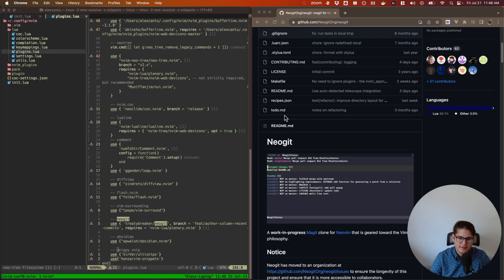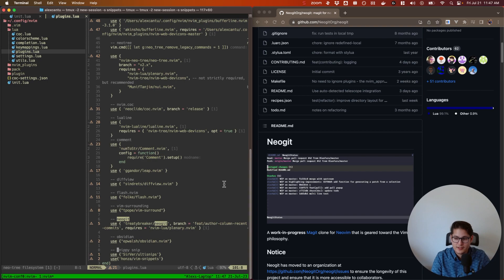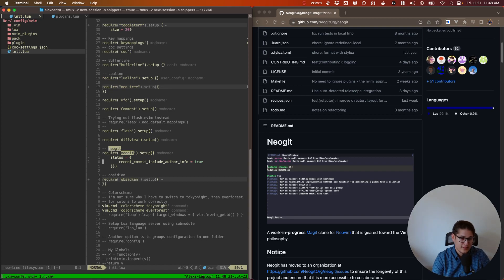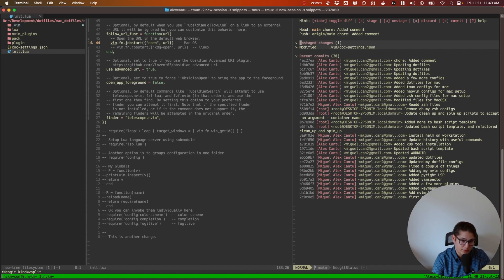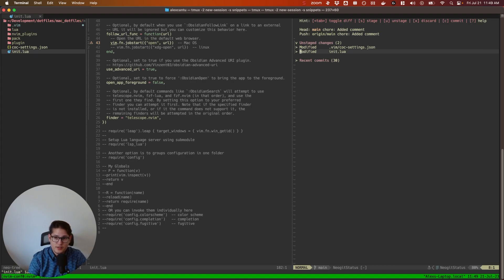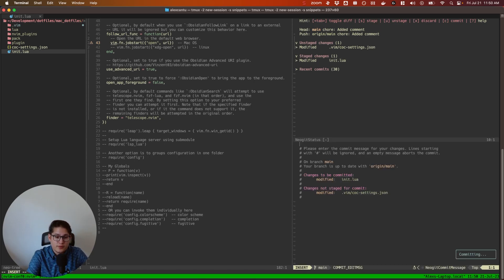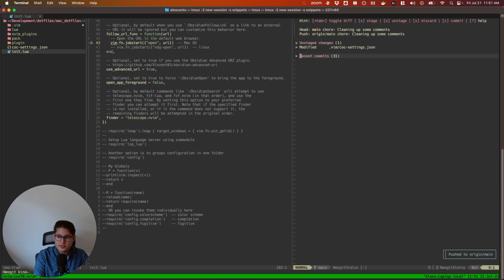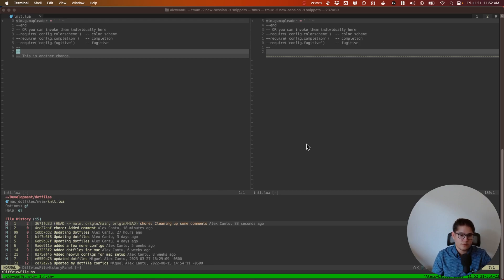Neogit Neovim Plugin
Neogit